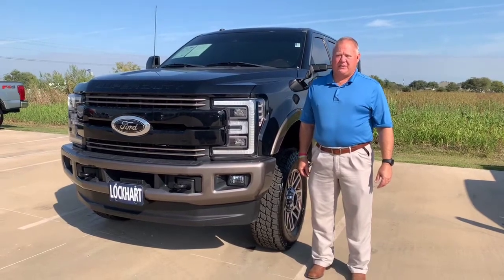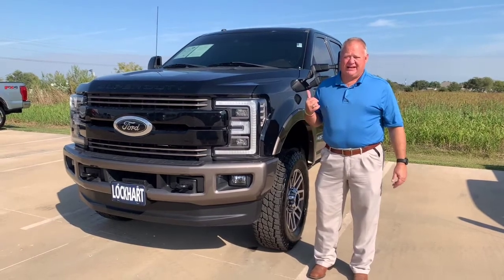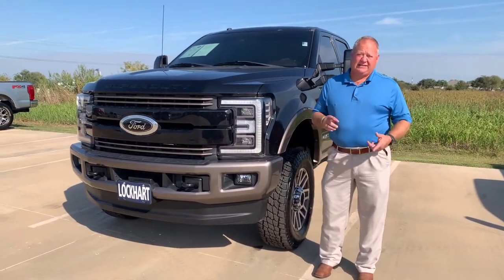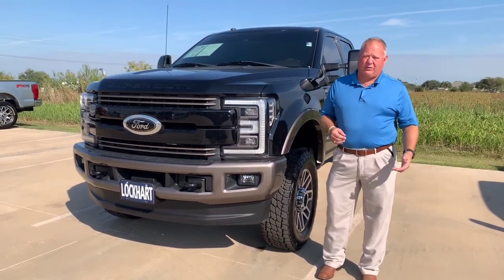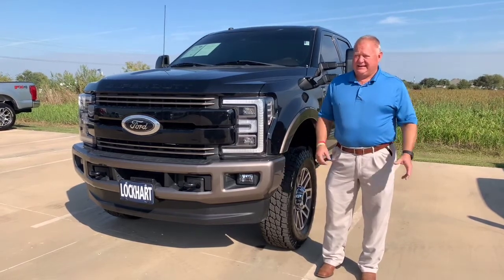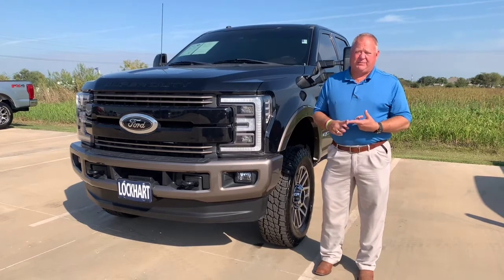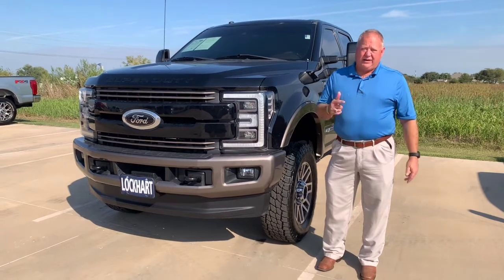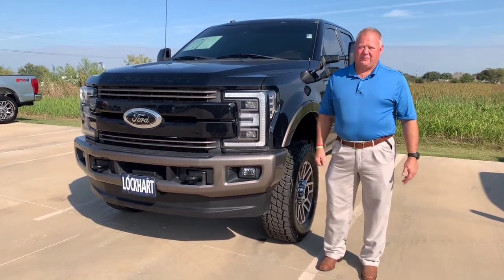2018 F-250 King Ranch